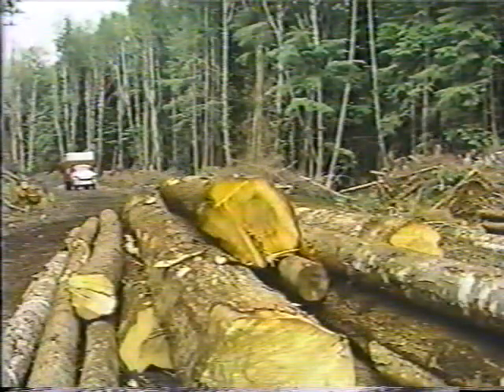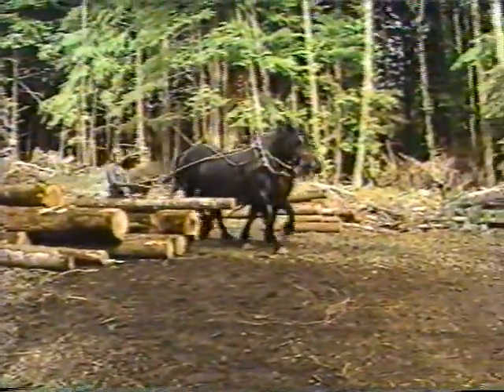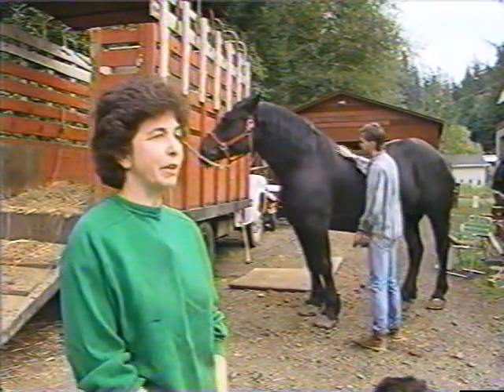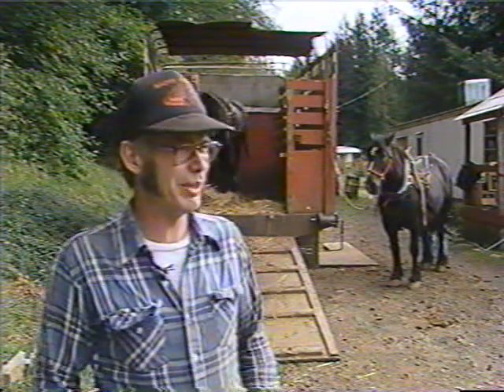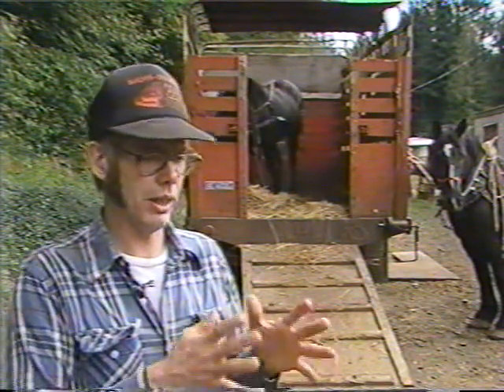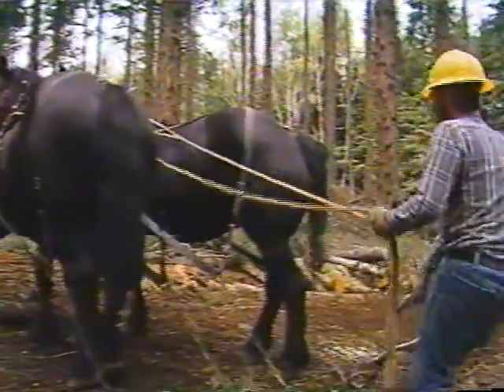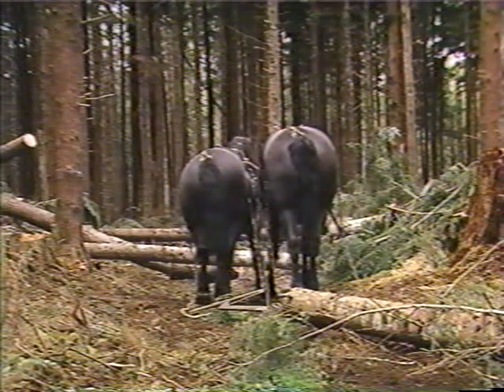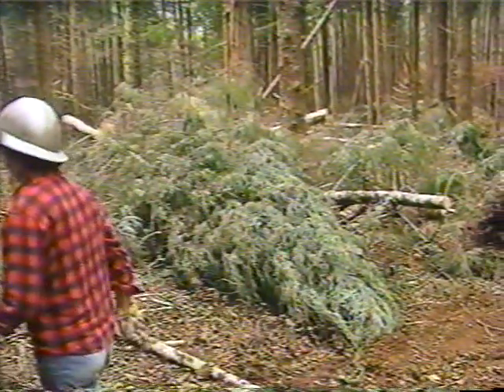Glenn French Horselogging News Video from DVD 1st 8/16/2007